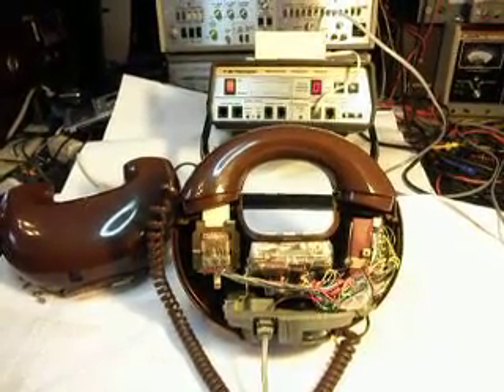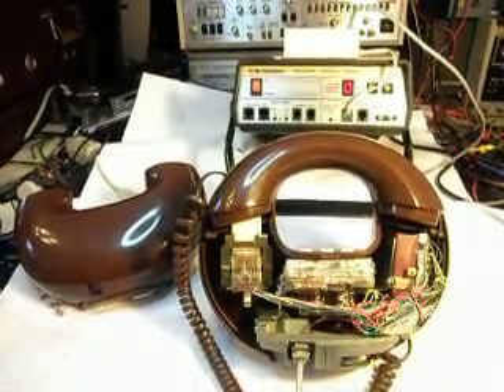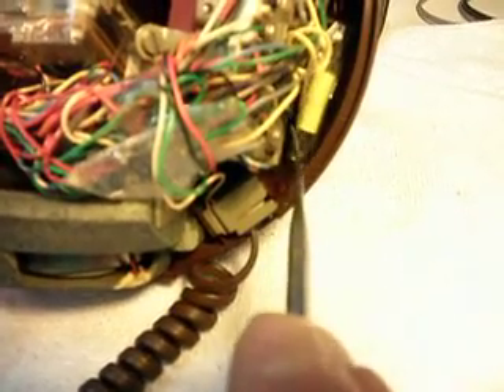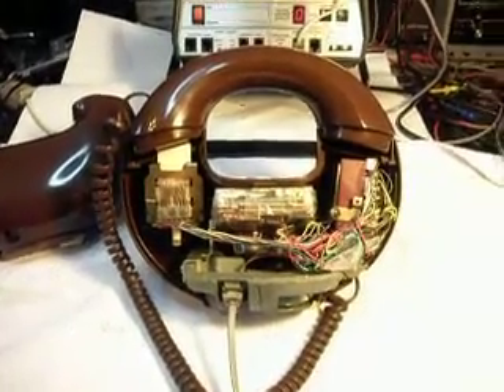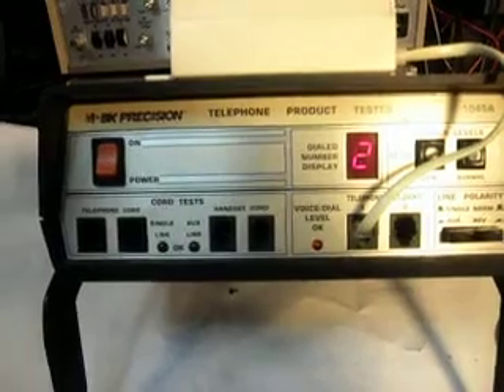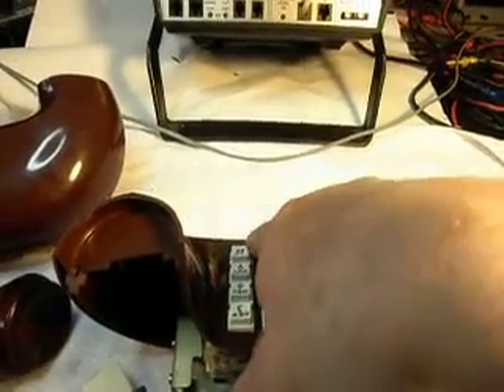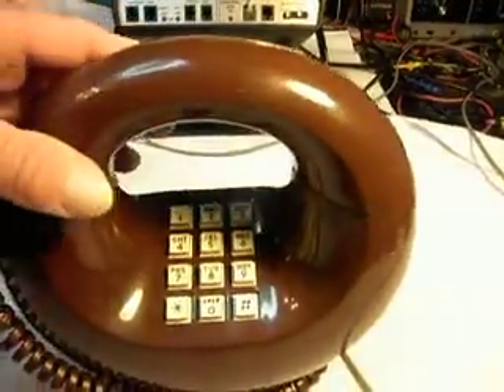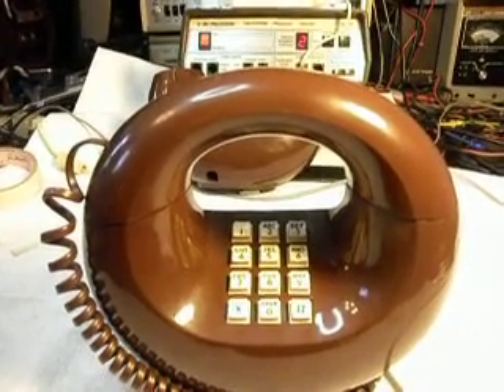Western Electric Donut Telephone Repair Final Checkout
Western Electric Circle or Donut Telephone Repair Final Checkout.